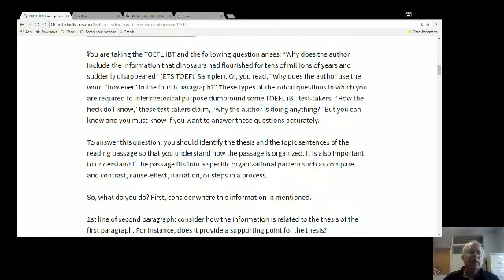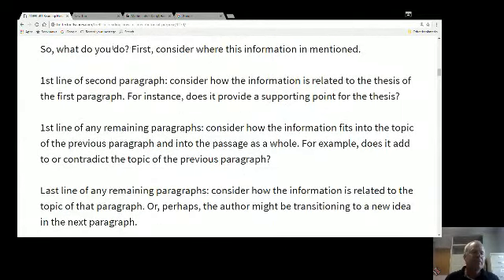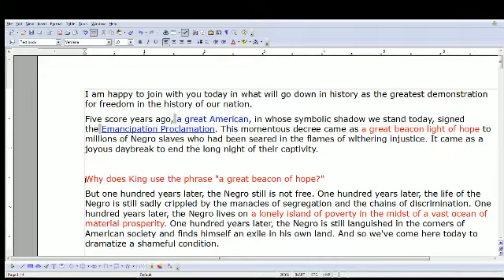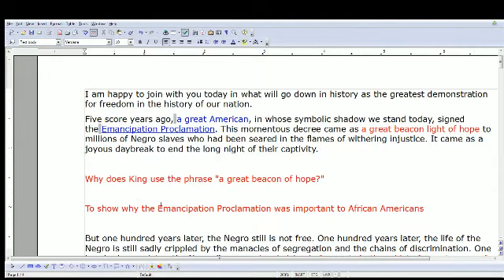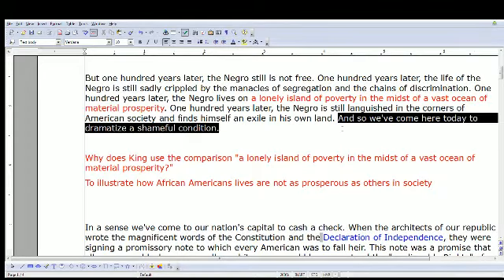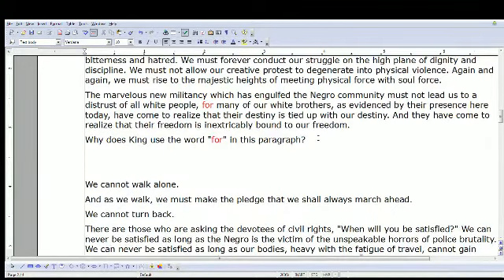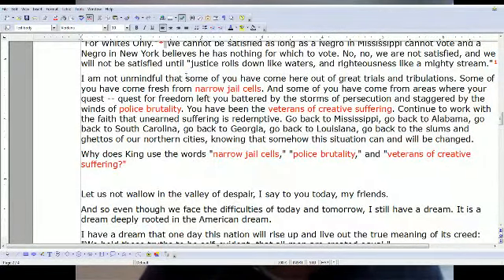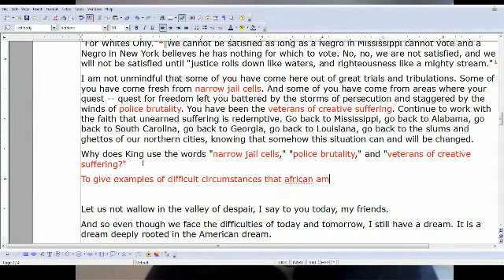TOEFL iBT Reading Question: How to Infer Rhetorical Purpose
Founder of "The 7-Step System to Pass the TOEFL iBT," Michael Buckhoff discusses how students can prepare and answer the rhetorical purpose question on the reading section of the TOEFL iBT